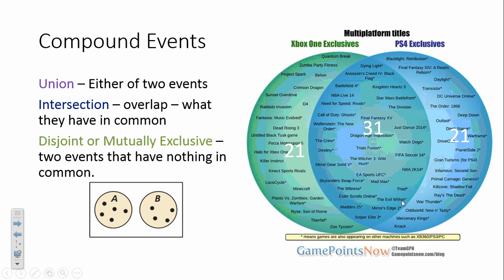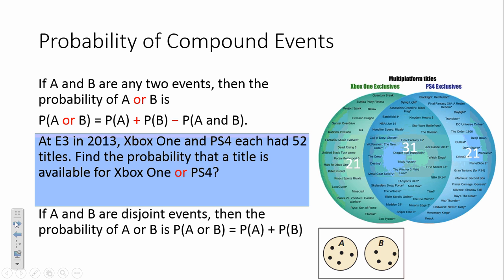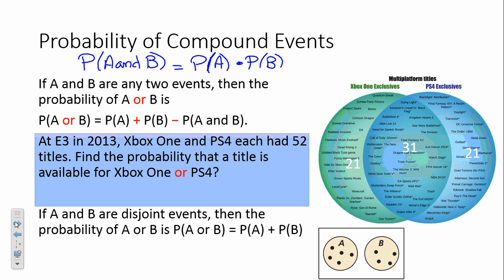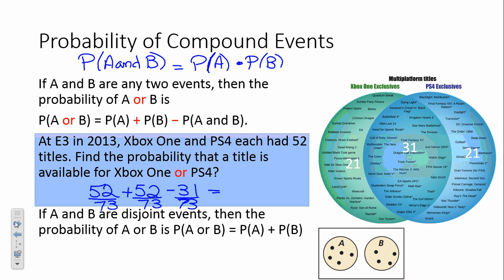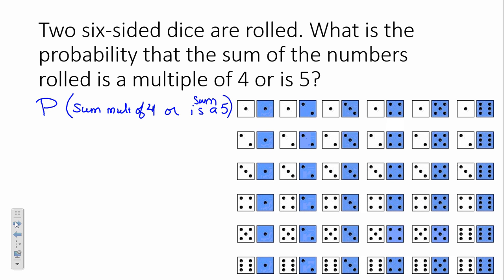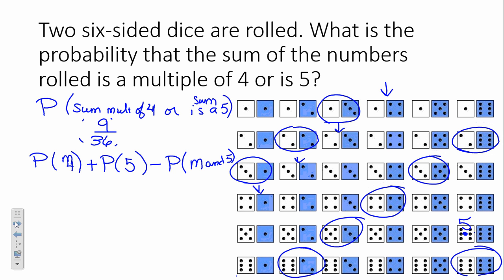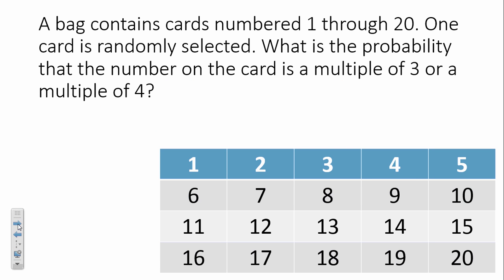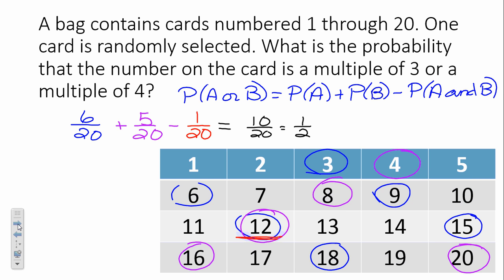Probability of Disjoint and Overlapping Events